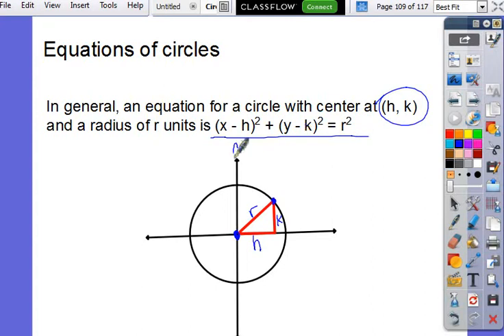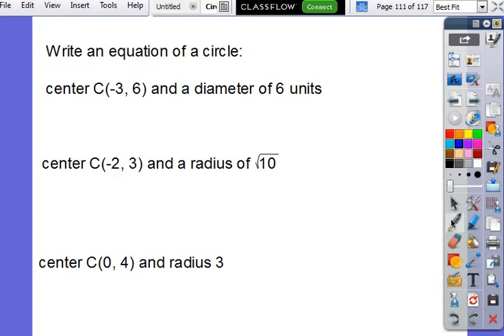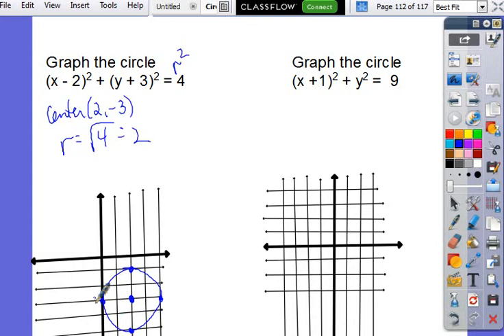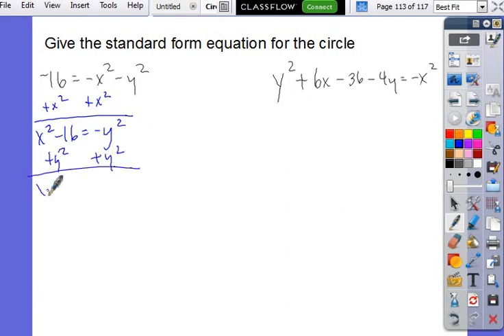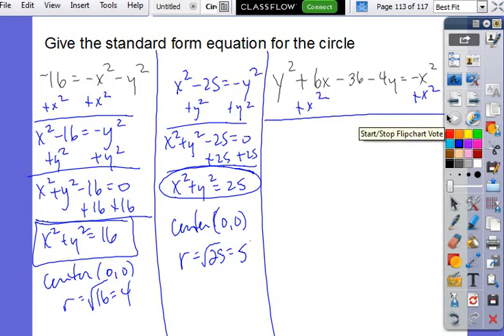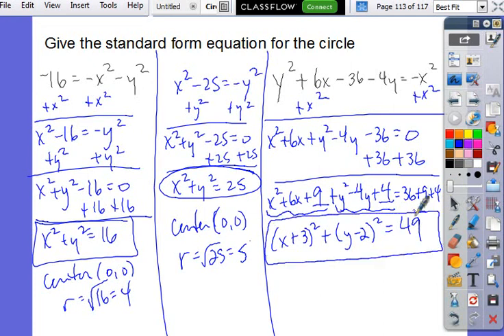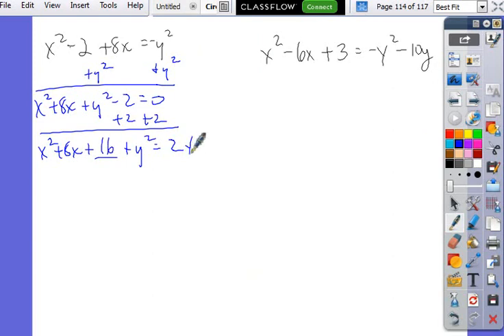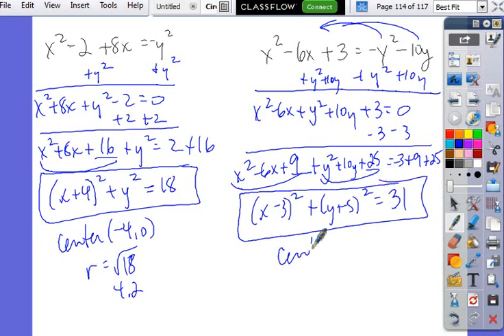Circle equations day 1